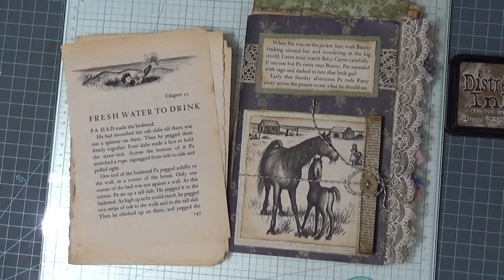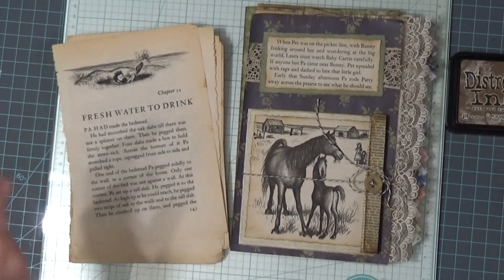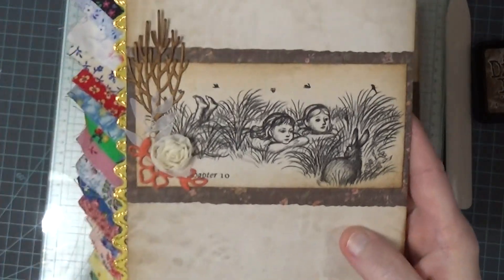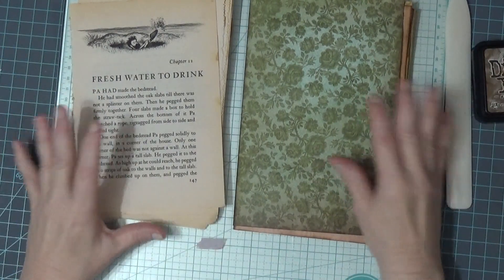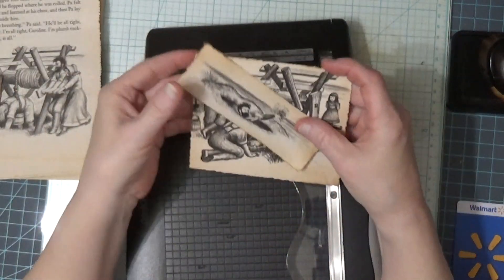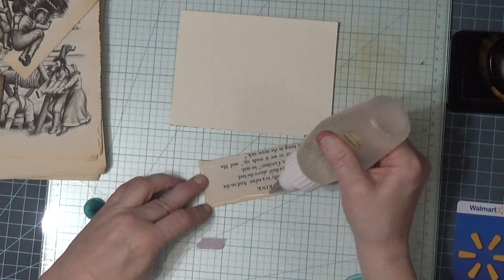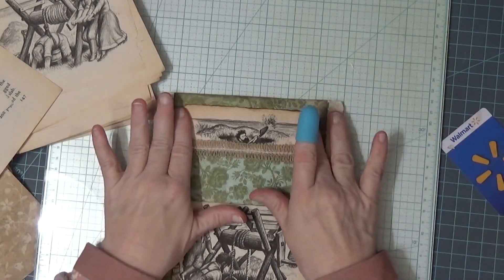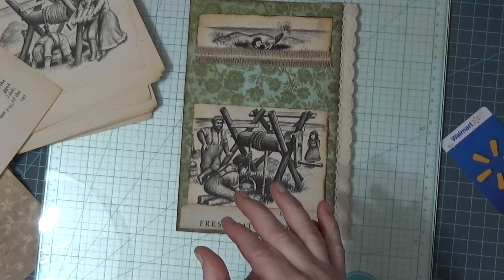Let's Work In My Little House on the Prairie Junk Journal! @NellieandRuthDesignsComeSeeWhatIFound!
This is the journal that I am working on as a prize.
Thank you everyone for joining me as I share making this journal!  We are getting close to finishing as we are in the last signature.

Barbie, I share something in the first few minutes that found while I was preparing for this video that immediately made me think of you. I had to share it, so you could see it, so I just added it to the beginning of my video.  I had just watched your video where you were talking about the exact thing I found, lol.